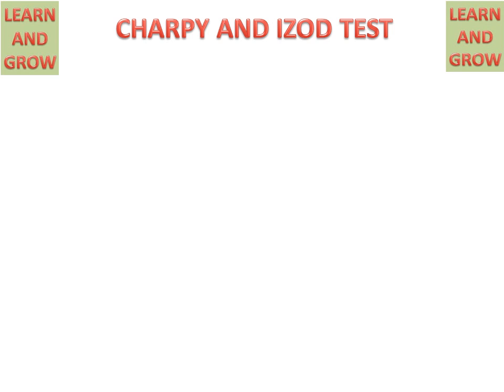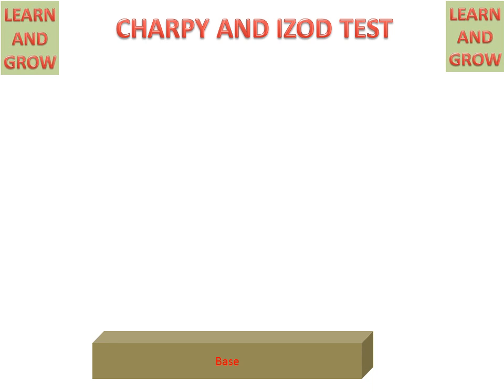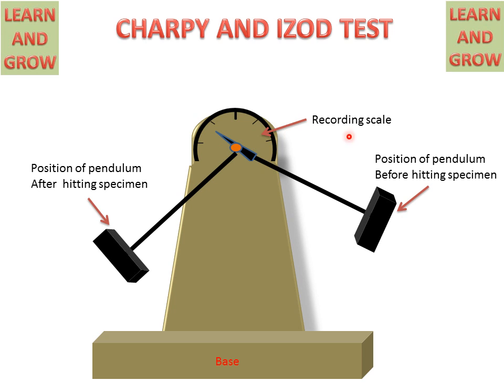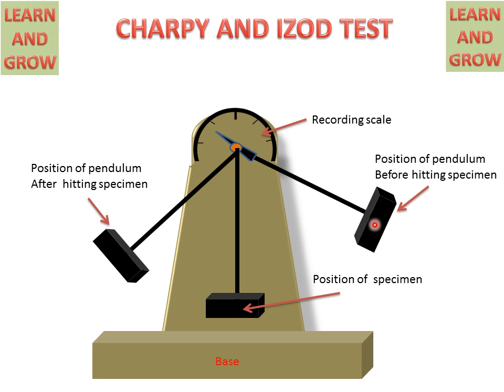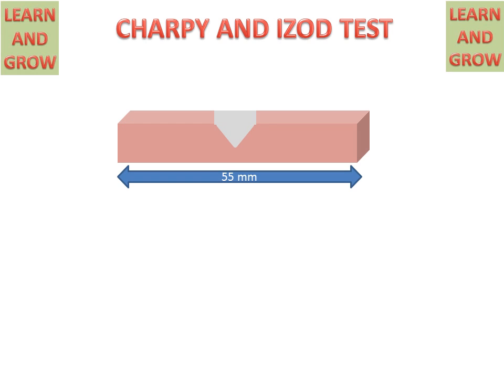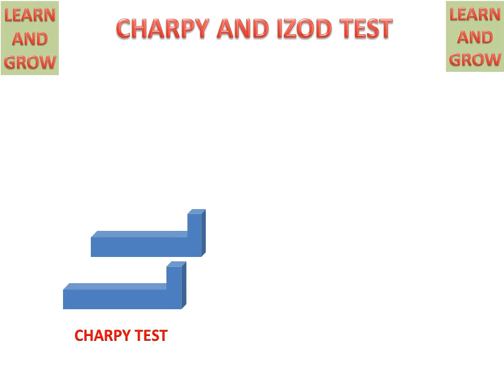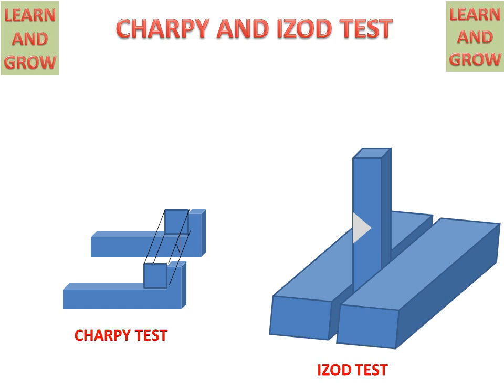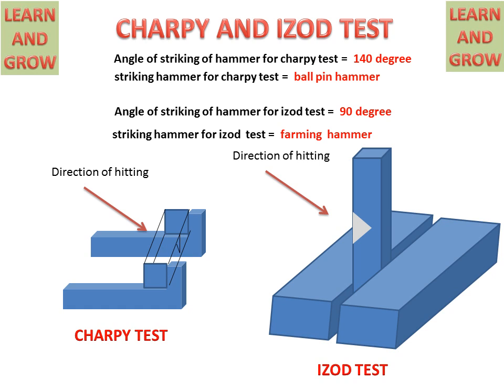Charpy And Izod Test (Measurement Of Toughness)